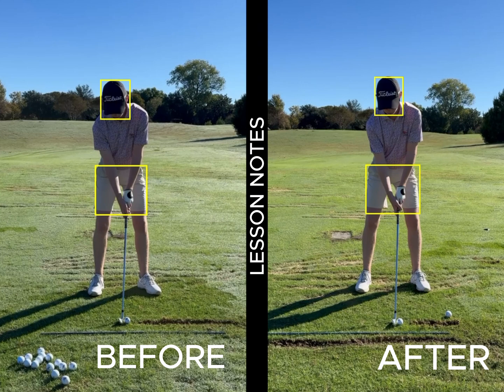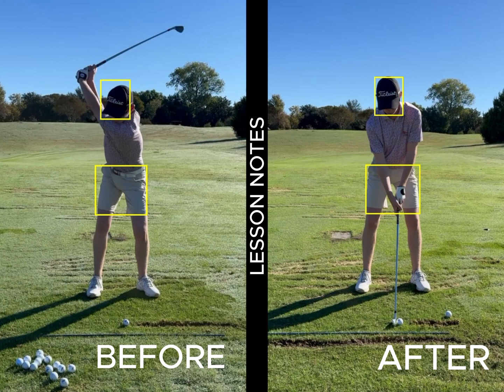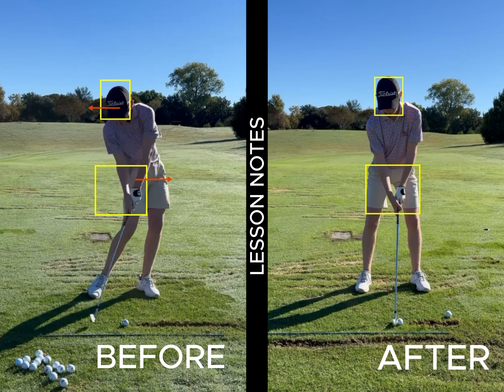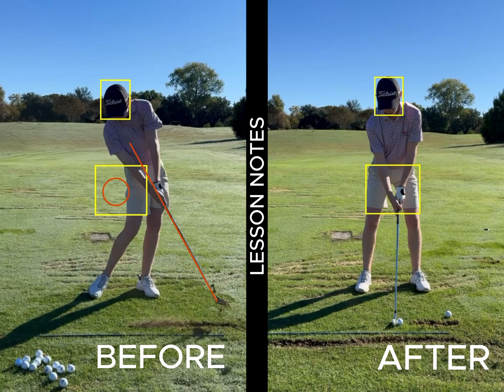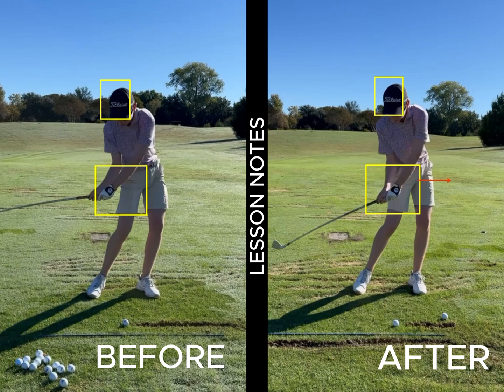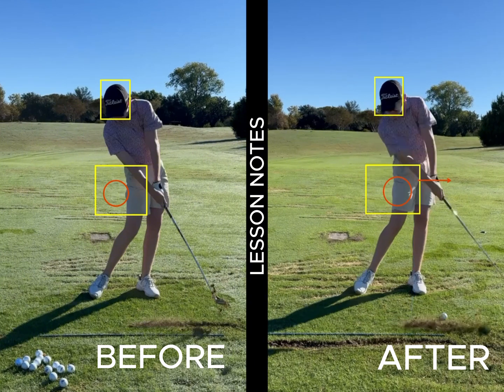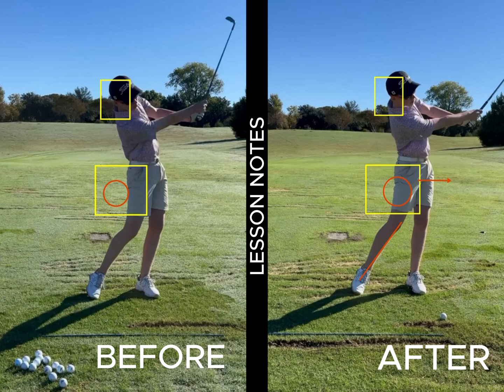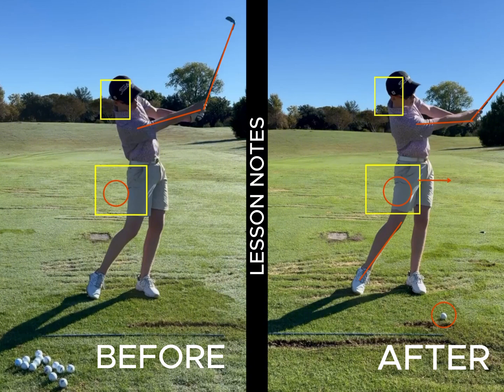Start Looking At Your Swing Like THIS (Trust Me!)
When looking at your golf swing on video most players only look at their 'down the line' view (target line). In this issue of LESSON NOTES Andrew shows you the importance of the face on view and how some aspects of your swing to pay attention to. Enjoy!